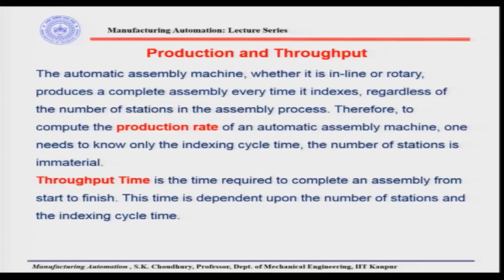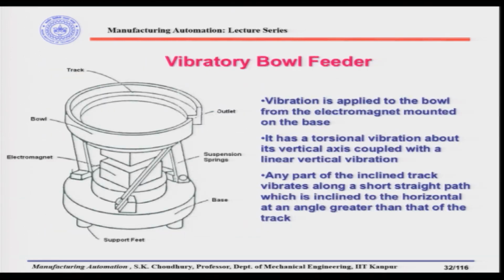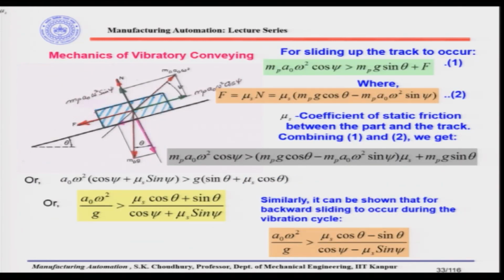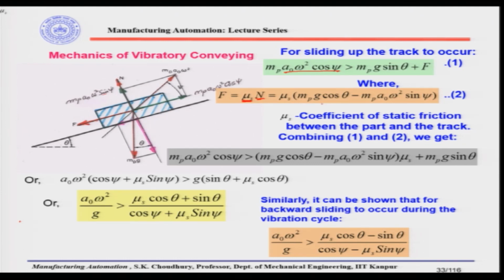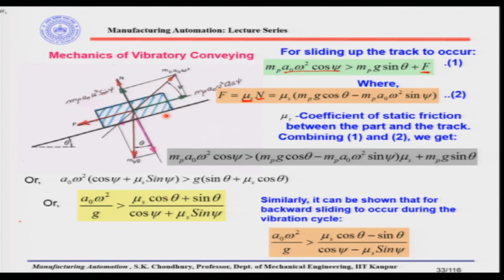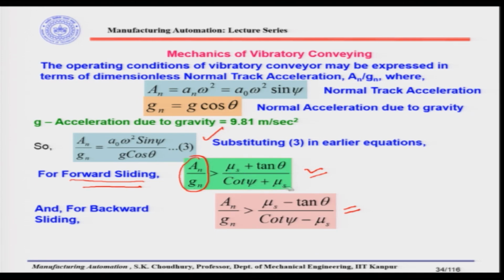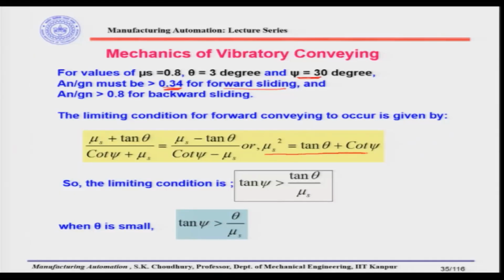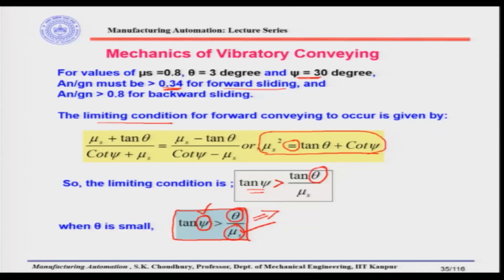Lec06: Vibratory Bowl Feeder